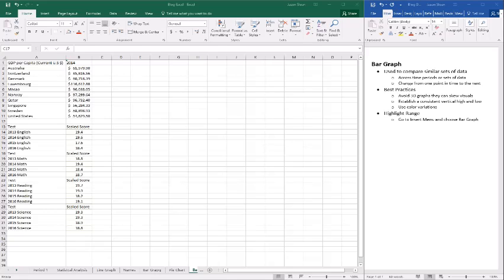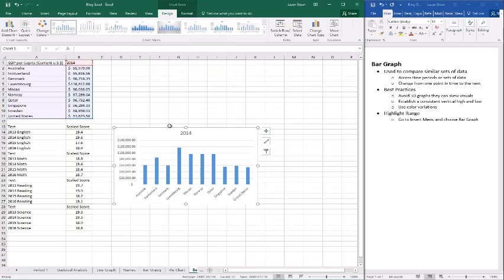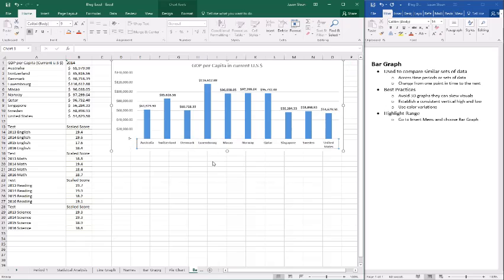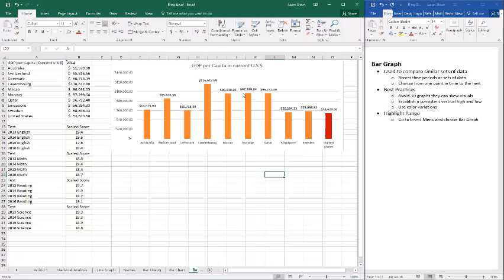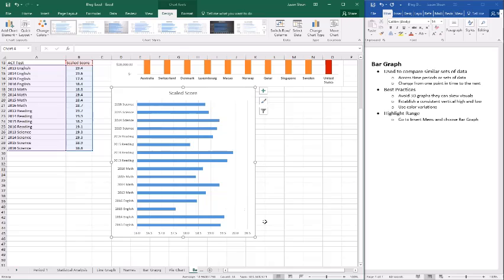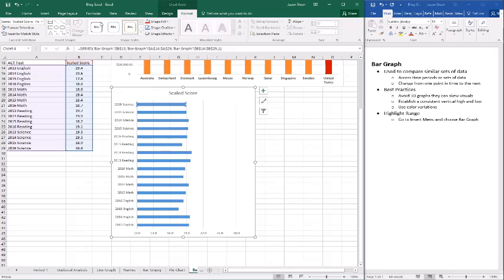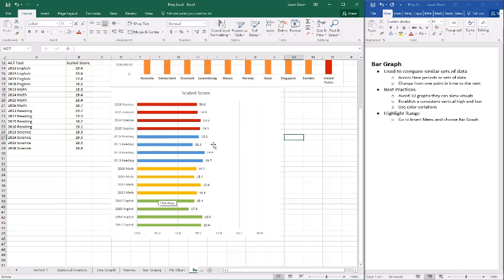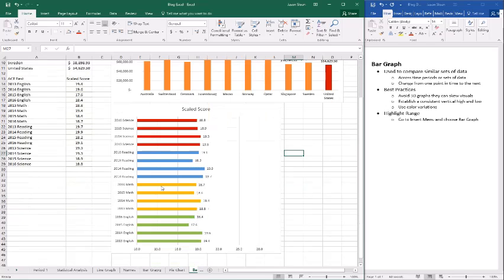Creating Bar Graphs in Excel